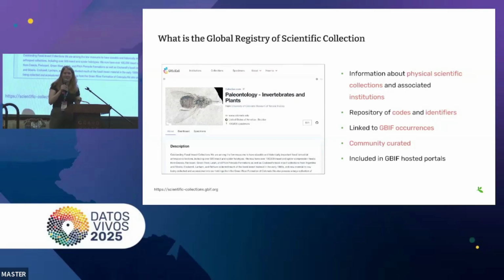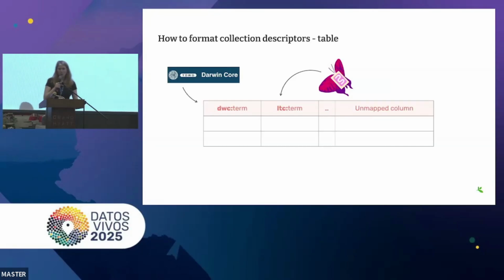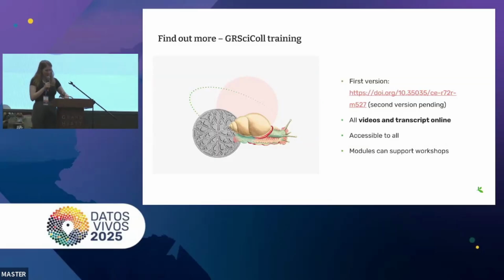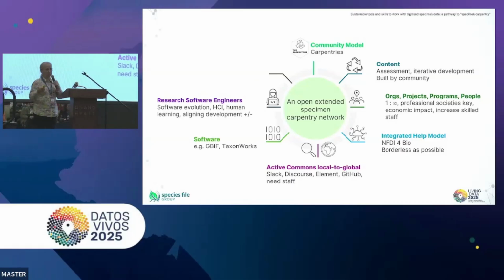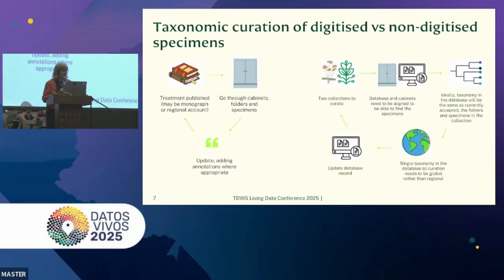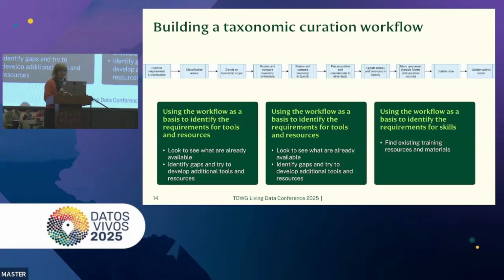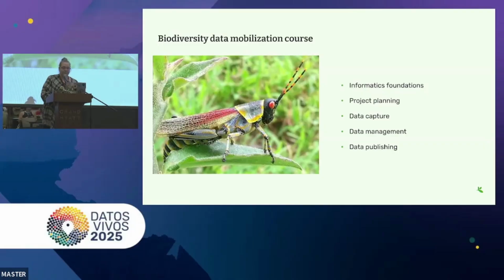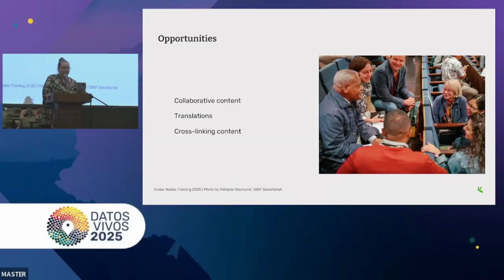Sustainable tools and skills to work with digitised specimen data a pathway to specimen carpentry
Our networks have digitised a huge number of specimens - a crucial information resource, made even more valuable once integrated with related data. But taxonomists and collections/data managers need skills and tools development to use and manage digital information, especially when working alongside physical specimens.
It can be difficult to identify and learn the tools best suited for taxonomic research and collection data management. Dedicated tools often face sustainability issues: developed and supported by small teams or even individuals. Generic tools can be useful but need relevant examples showing how they could be applied. With so many choices, it is difficult to decide where to invest in skills development.
Cross-domain initiatives like The Carpentries offer a compelling model for skills development: community-led resources for group-based and self-paced study.  The open science and software sustainability movements also demonstrate how we could transition from single-organisation projects to open community development.
This session will explore the tools, knowledge, and resources necessary to work with digitised specimens and related data.  Should we build new tools or reuse existing ones - or combine both? How can we collaborate with established initiatives like the Carpentries to deliver training and peer support, towards a "Specimen Carpentry" programme?